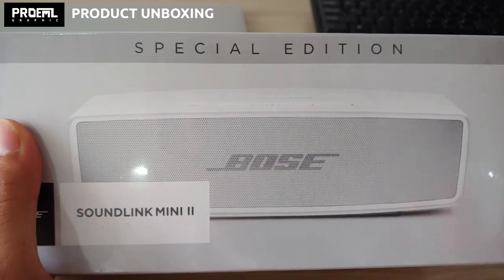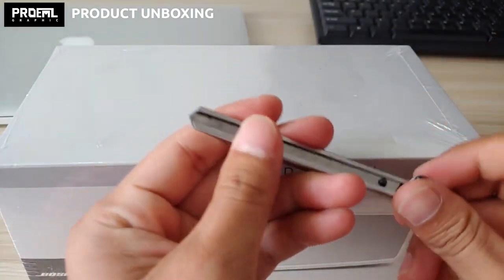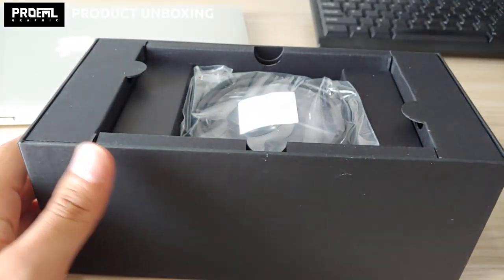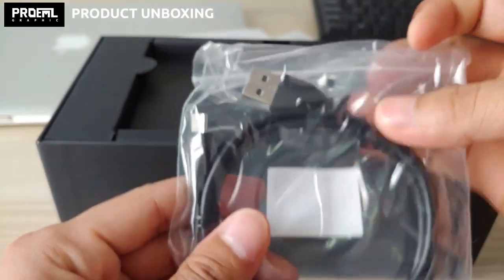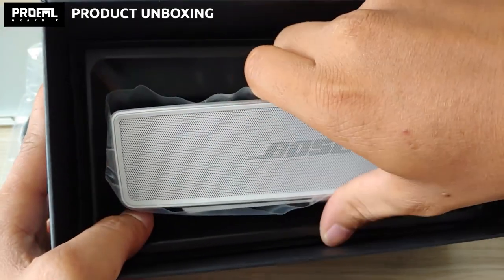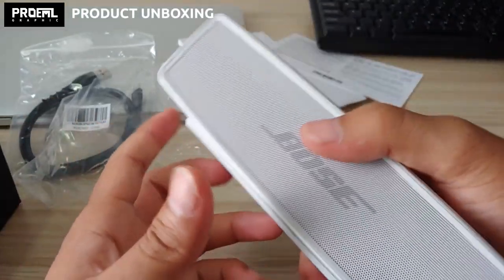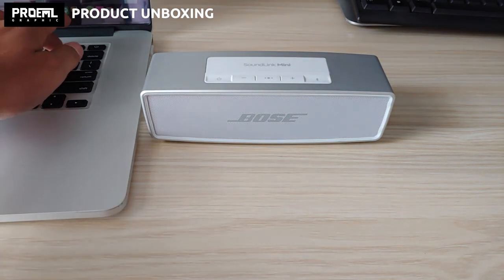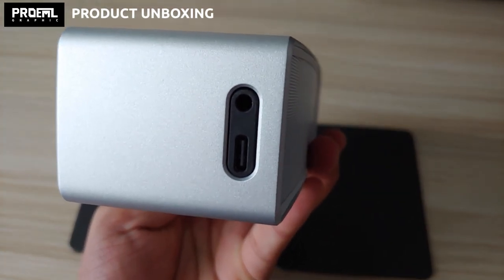Bose Soundlink Mini 2 Special Edition (USB-C) Review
This is Crisp clear solid sound, this arrived in a Bose branded box with the USB-C to USB charge lead, a large multi lingual safety instructions booklet along with a very basic user guide in the top section, the guide is adequate to set the speaker up and play music but does not give any details on features or functions. You can get a very comprehensive manual from the Bose website linked on the back of the safety instructions manual and I would suggest this should be the first thing you do.

The top section lifted off to reveal the speaker with a plastic sleeve round it packed into a molded insert, all very well packed and protected, I put the speaker on charge and went to their website to get the manual and have a good read through. I linked the speaker up to my Android phone all very straight forward and once connected was able to play music; I have a few non brand Bluetooth speakers and the difference with this is instant once you unpack it, the speaker is very heavy for its small size, the finishing and quality is flawless and you can instantly tell the difference in sound quality with a very solid and crisp with a deep base sound.

Overall this is a top quality Bluetooth speaker, it’s not all singing and dancing with a multitude of complicated features and functions but it fills its purpose perfectly giving fantastic sound quality, allowing you to talk on the phone and use your devices phone’s voice assistant, the battery lasts for a massive 12 hours of play time per charge so it gets top marks from me.
- bose soundlink mini 2 special edition
- bose soundlink mini 2 special edition review
- bose soundlink mini ii special edition review
- bose soundlink mini ii special edition bluetooth speaker

FIND ME IN LINE CHAT ID
psdexpert

design/

PROEML GRAPHIC is a YouTube channel dedicated to creating the best Adobe Photoshop, Premiere Pro, Lightroom, Sony Vegas, After Effect,  and Illustrator tutorials. My goal is to create the best, most informative, and entertaining tutorials on the graphic design Tutorial. If you enjoy my videos, the best way to support what I do here is to Purchase my design service or simply way just SUBSCIBE to the YouTube CHANNEL by pressing the RED button.Thank you for watching my video.